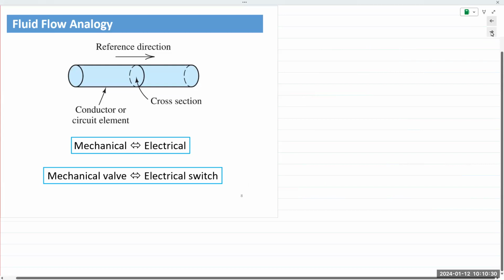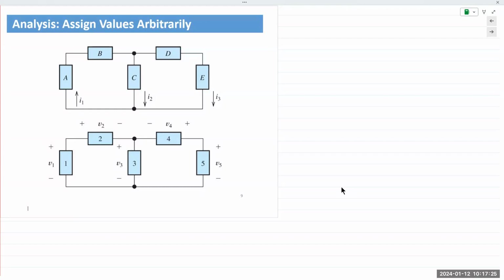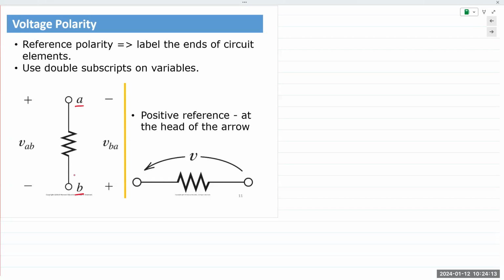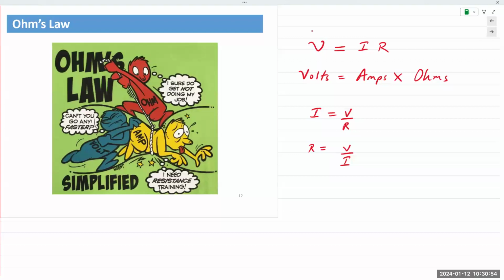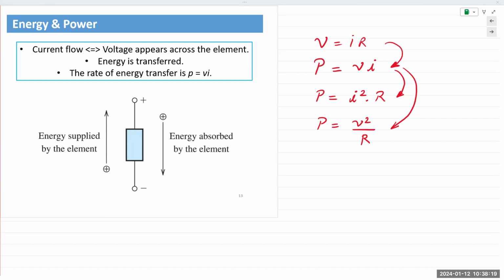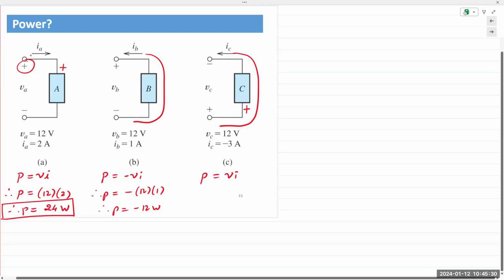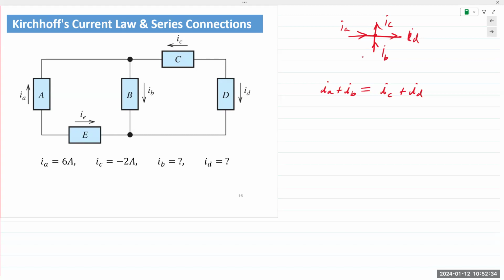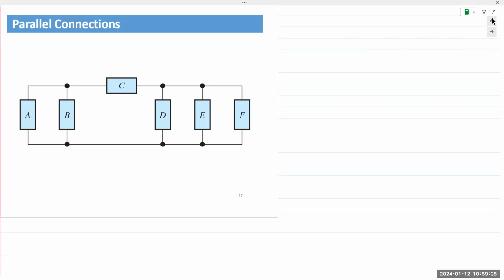EE 201-03 - Lec 03 - 2024_01_12 - Ch. 1